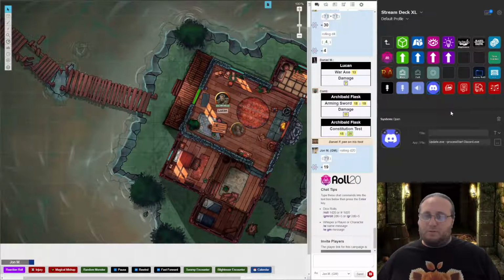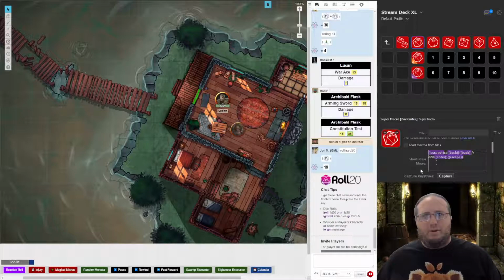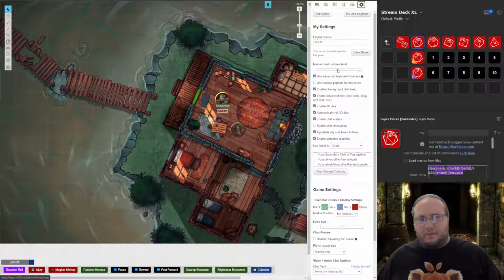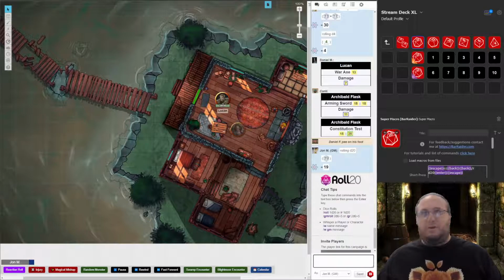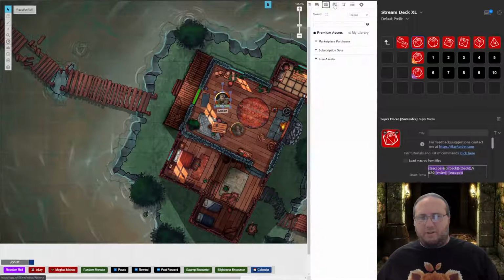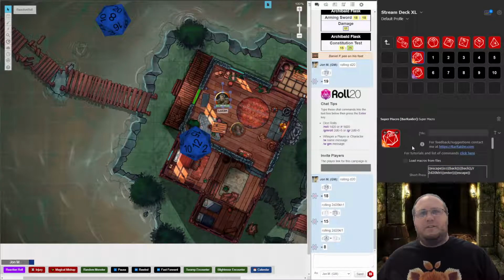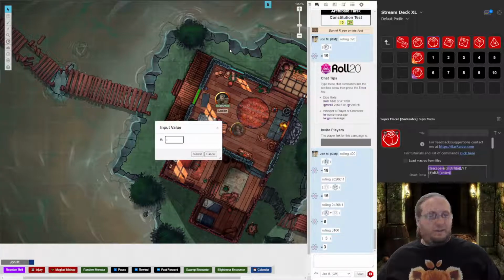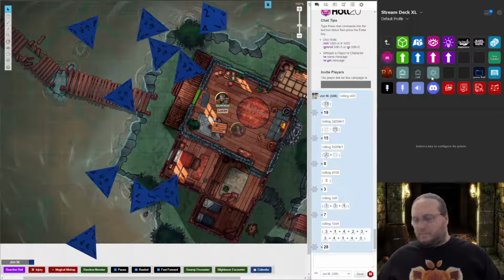Roll20 Stream Deck - Part 5: Dice Roller